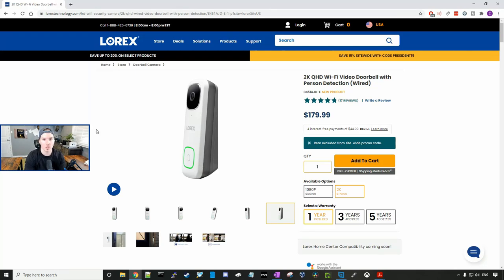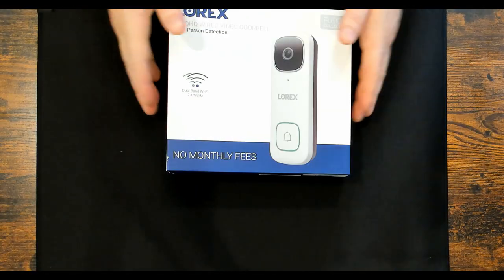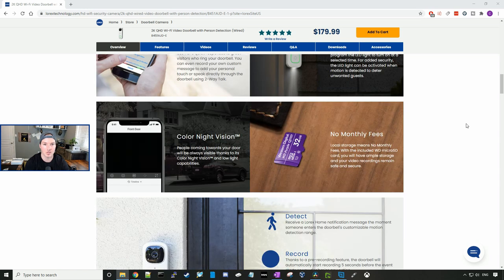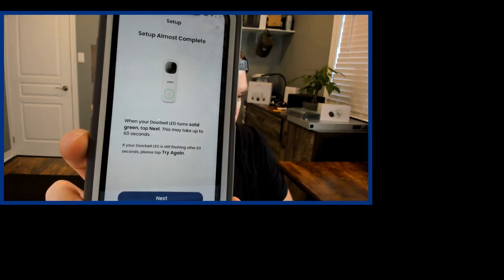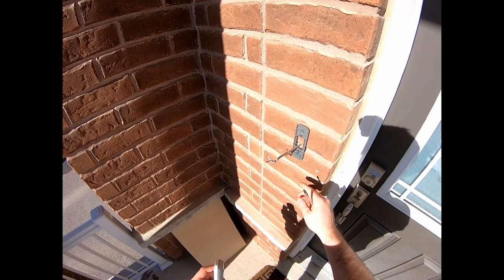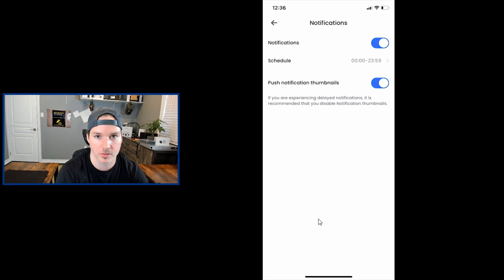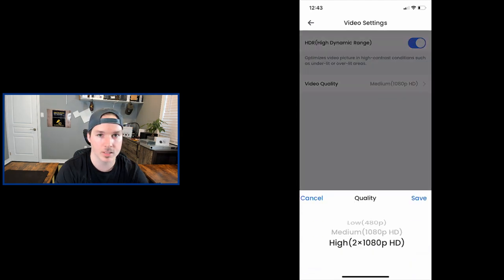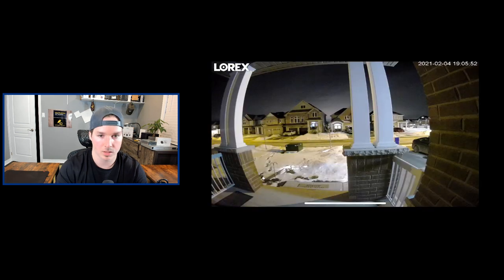Lorex 2K QHD Video DoorBell Setup and Review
In this video we take a look at the Brand new Lorex 2K QHD Video Doorbell. We unbox the Lorex 2K doorbell, Install the Lorex 2K doorbell and look at the setting on our Lorex home app.

Canadian Amazon Store front:

USA Amazon store front:

Intro 0:00
Unboxing the Lorex 2K doorbell 0:42
Going over the specs 3:09
Adding the 2K doorbell to the Lorex home app 4:27
Installing the doorbell 7:31
Going through the Lorex 2k Doorbell settings 8:29
Lorex 2K QHD doorbell nightvision 13:28
final thoughts 14:08